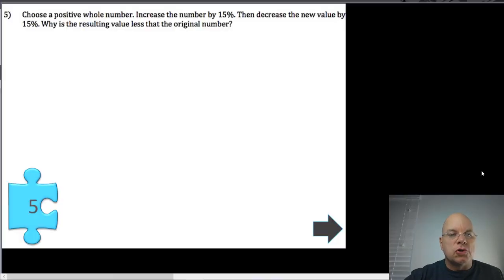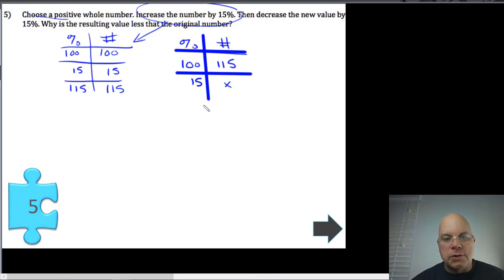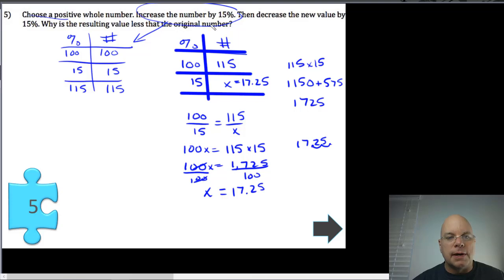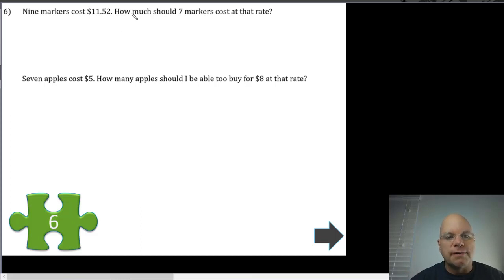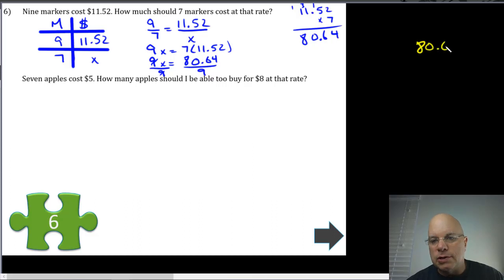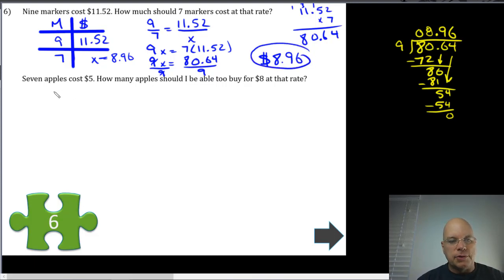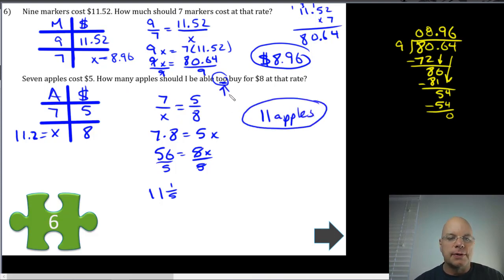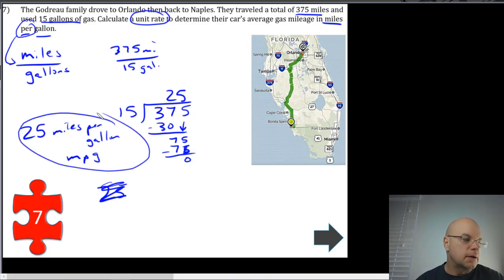Review for Test 6: Proportional Reasoning, Page Two